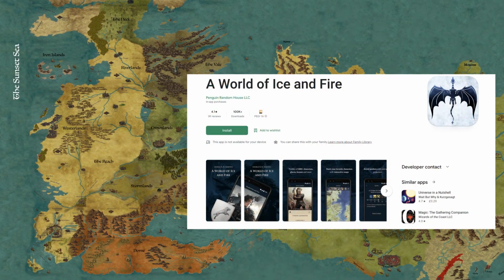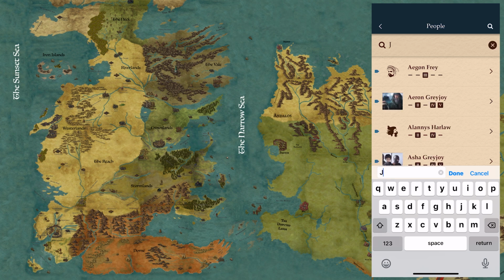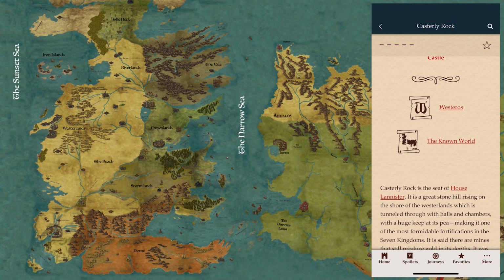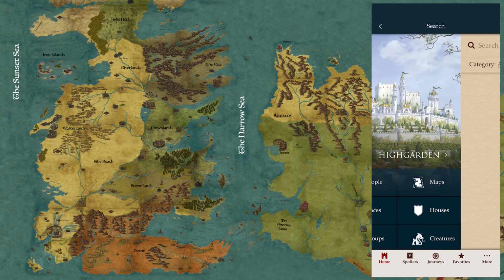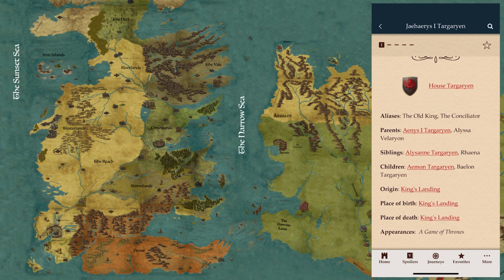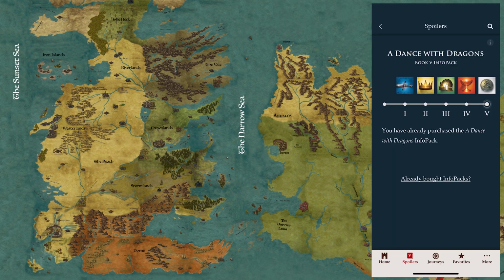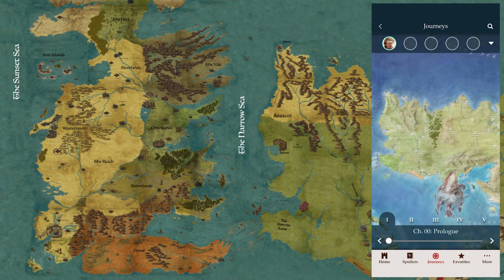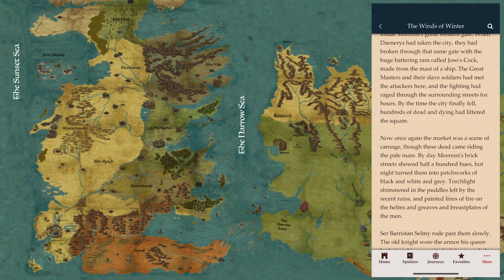The Forgotten A Song Of Ice & Fire Encyclopedia App | The World Of Ice & Fire | House Of The Dragon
Back in 2012 an Encyclopedia App for the world of A Song Of Ice & Fire, called The World Of Ice & Fire came out and aimed to be the one stop shop for all you asoiaf lore needs. But since this app came out we have had the world of ice and fire book and fire and blood and sadly this app that had so much great potential was forgotten and seemingly has not seen an update in many year and most likely will never see one. But despite this and the app being filled with incorrect and outdated lore it can still offer you a lot on your next re read of the books.

The Dance Of The Dragons will be the focus of the plot of the new HBO spin-off House Of The Dragon coming in 2022. So if you want to learn the story before we see HBO's take on it then this will be a very long-running series. Game Of Thrones / House of the dragon are HBO shows based on George R R Martin's A Song Of Ice And Fire series. The information in this video comes from the books a world of ice and fire as well as fire and blood.

CHANNEL MEMBERS
Dr. Randy E. Gross
Ryan Whatling
Anna Hawes
The Tortex

The Coronation Of Queen Rhaenyra (Dance Of The Dragons) Game Of Thrones History & Lore
ART LINK
The following link is for all the art that I use, if you see an image in this video a link to the source of it will be there, and the name of the artist if it's possible to find.

Queen Rhaenyra Targaryen was trapped on Dragonstone by her brother King Aegon ii with no way to escape her fate. What was to come was the final showdown between the two main players of the dance of the dragons and bring the war into its final phase. The House of the dragon was crumbling and the events that was about to follow would only cause more damage to both sides of the war.